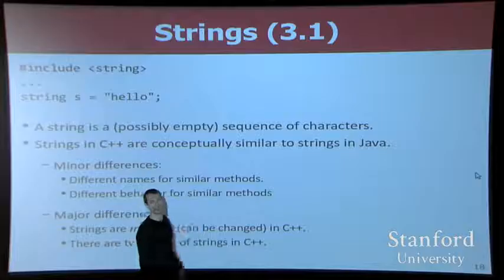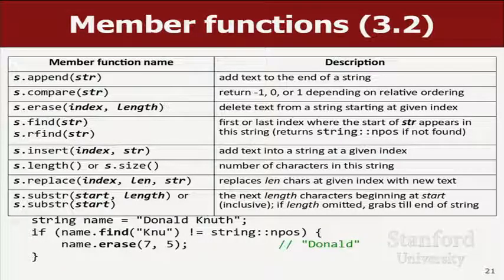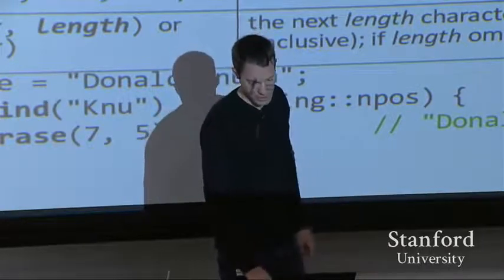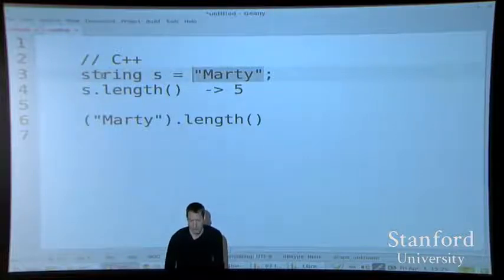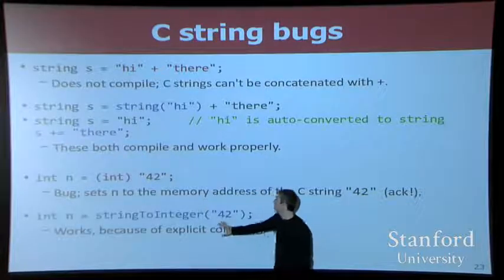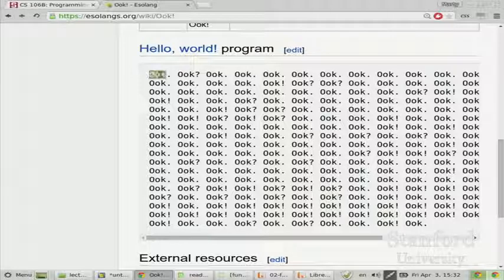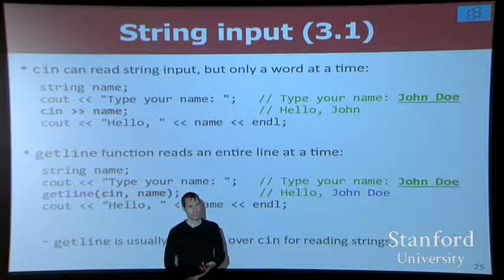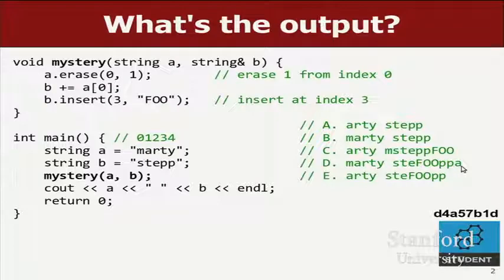03 CS 106B Lecture Strings